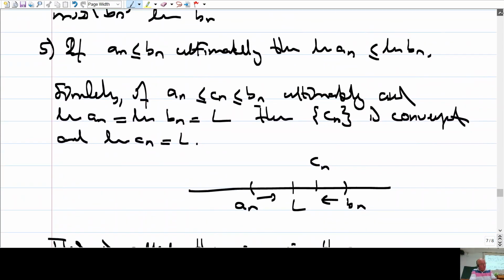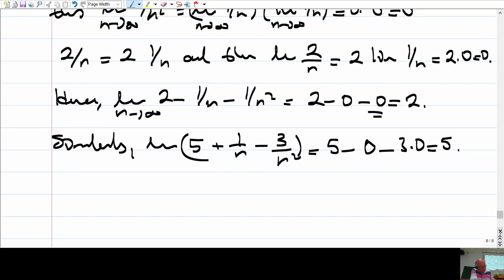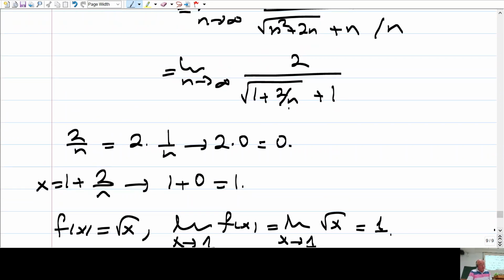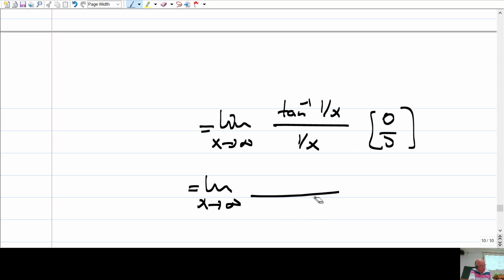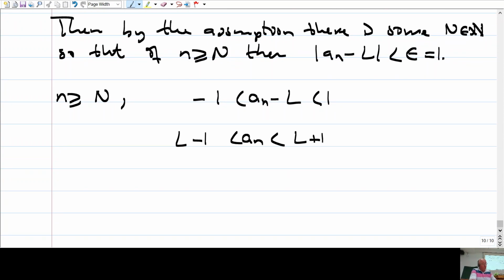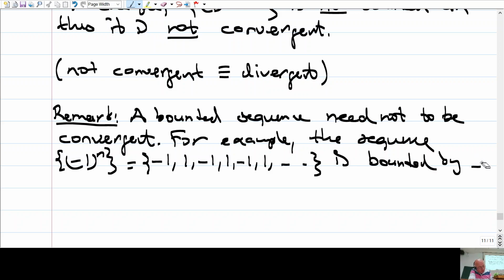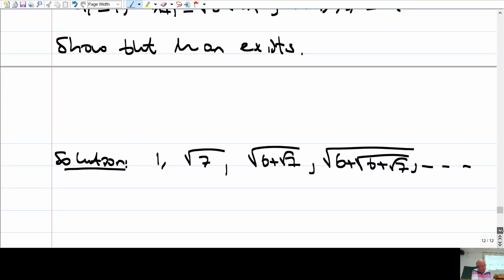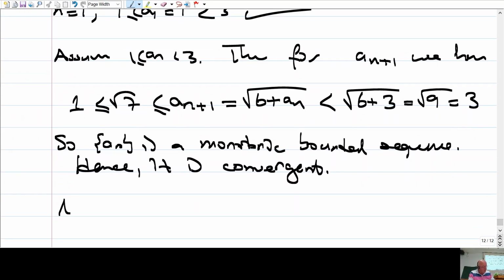Math120-3 METU Mathematics Department Calculus II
Math 120-2022: Section 9.1: Sequences and Convergence-3